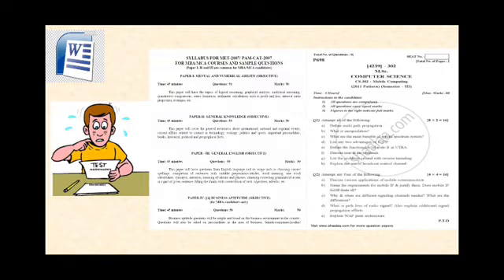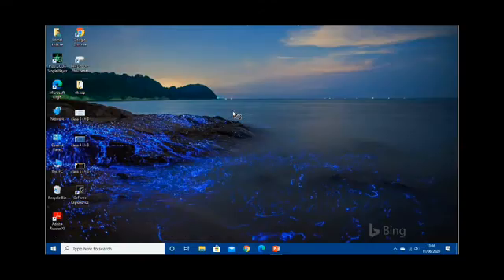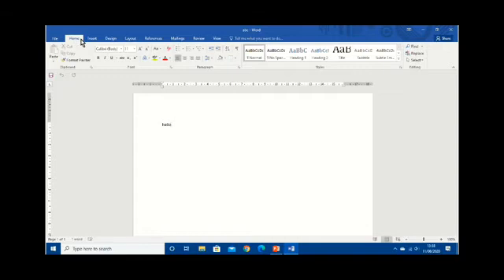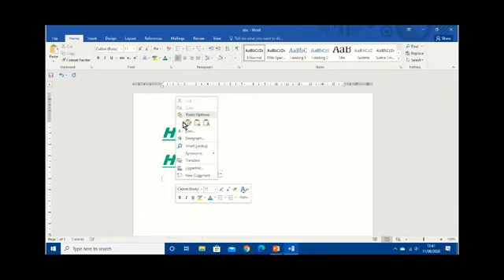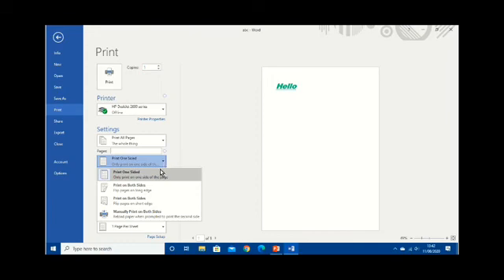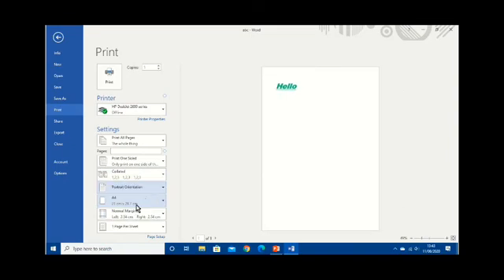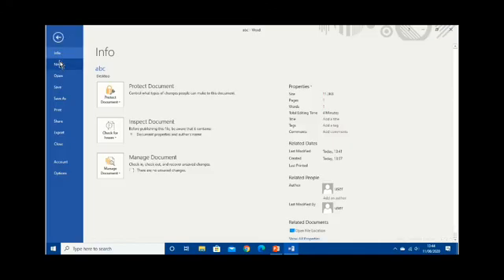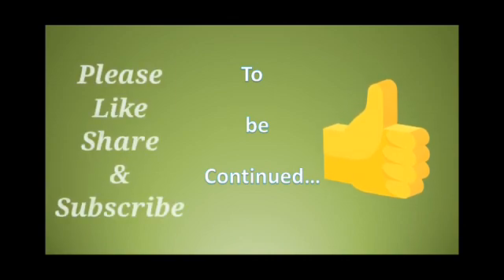Word Processor ( Class - 4)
Introduction to word Processor, to begin with writer, to create a document, to save, close,open, preview, print and exit document.